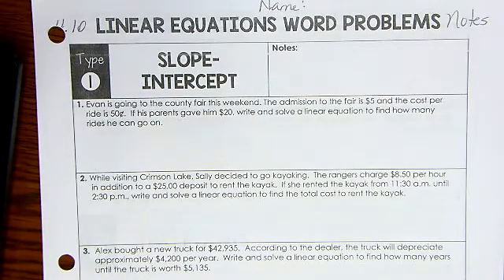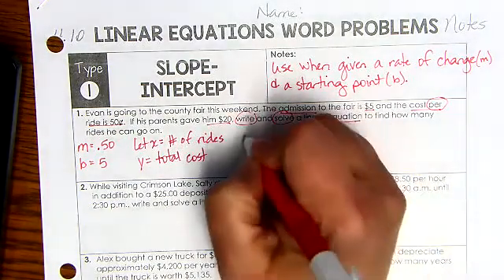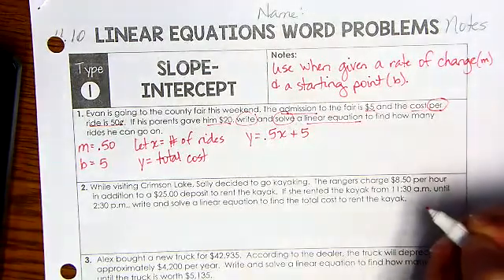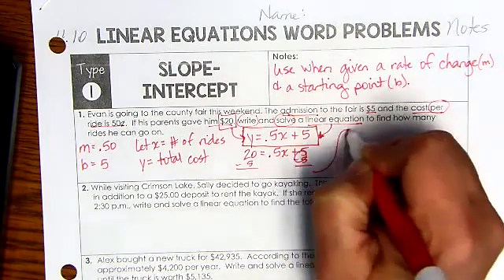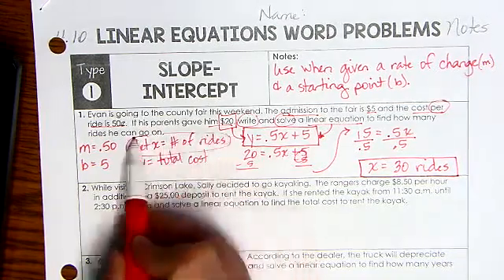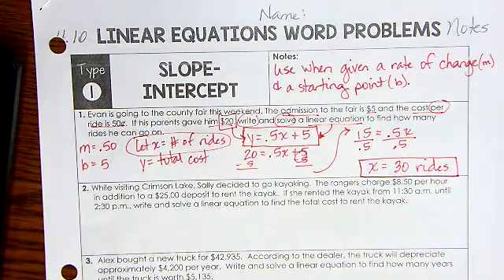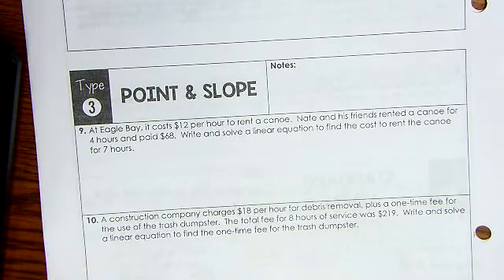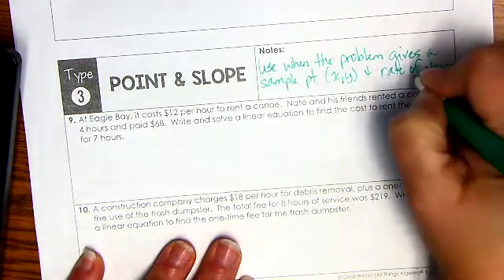Alg 4 10 Lesson Video Linear Equation Word Problems